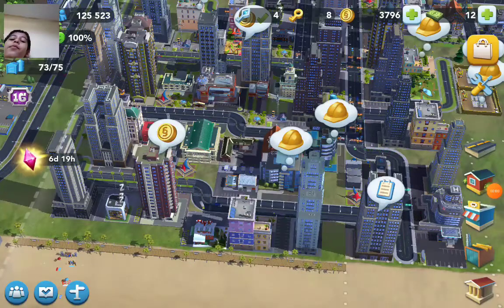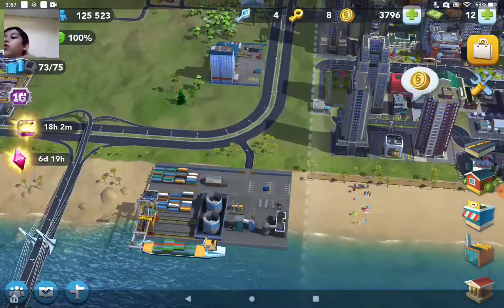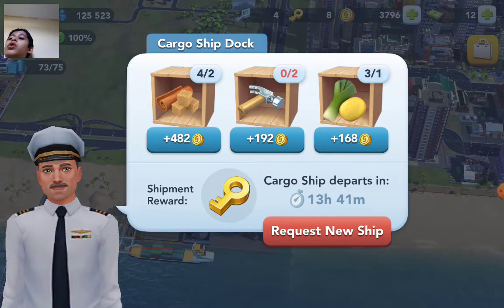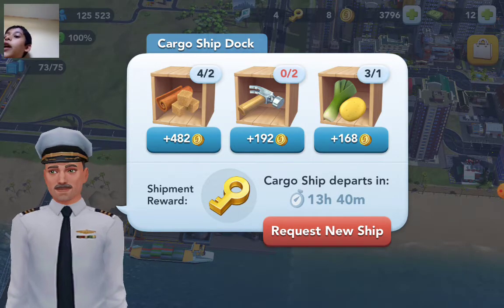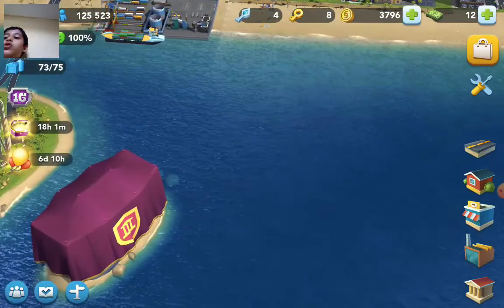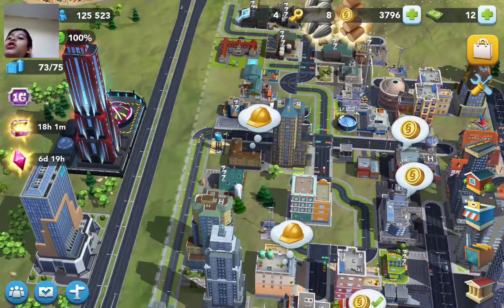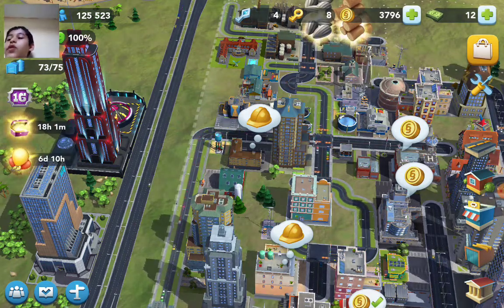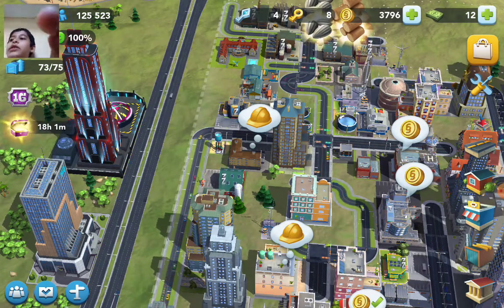Fastest ways to get golden keys in SIM City